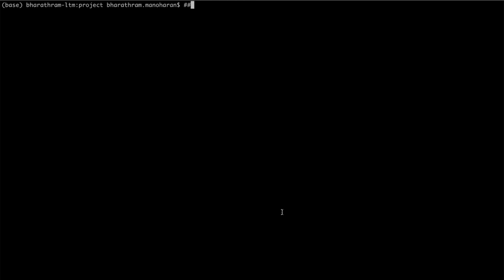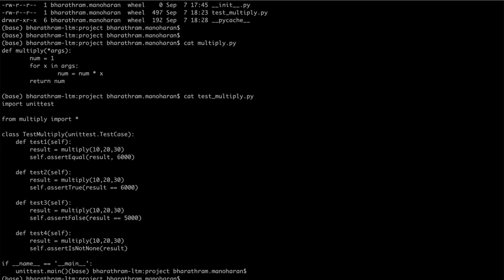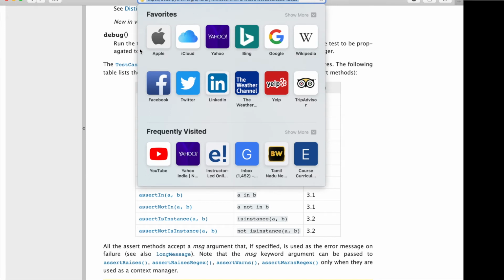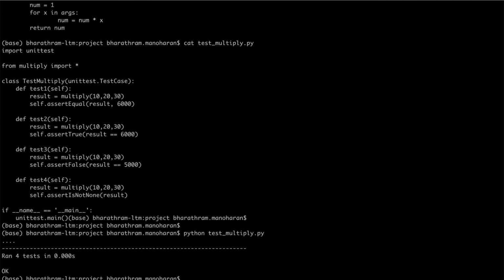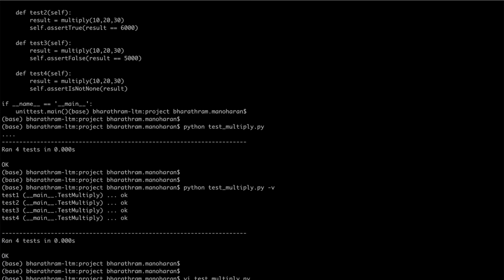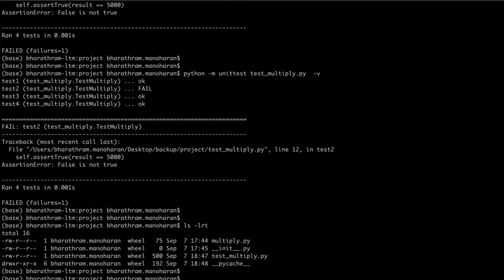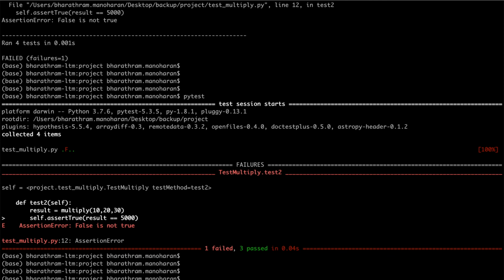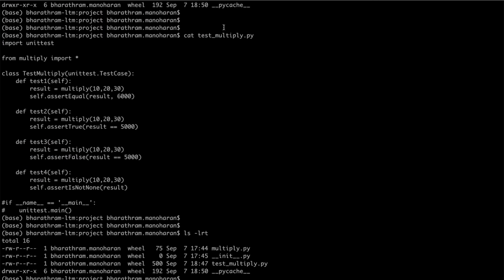Python Unit Tests || Python For Beginners || Python Tutorial #17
You will learn how to write Python unit tests in this video.

Cheers
Bharath